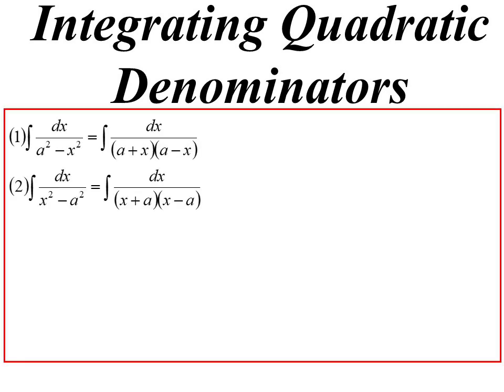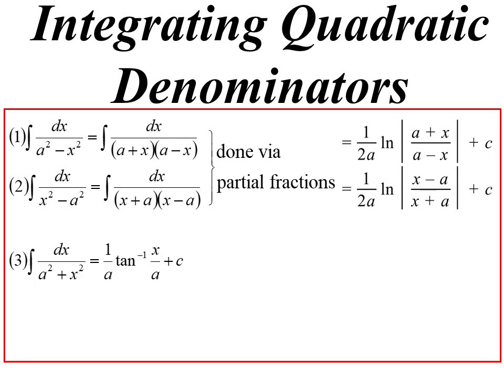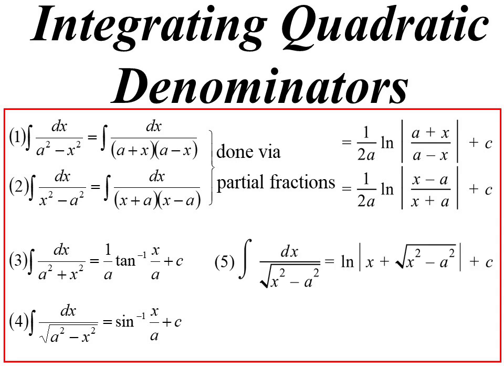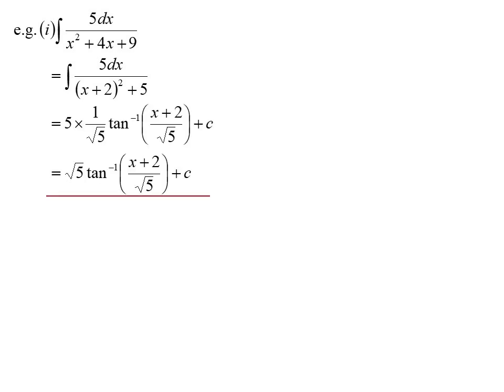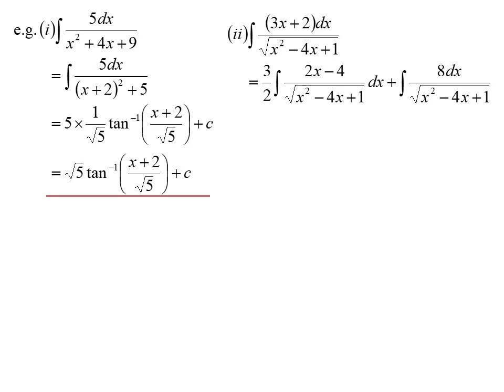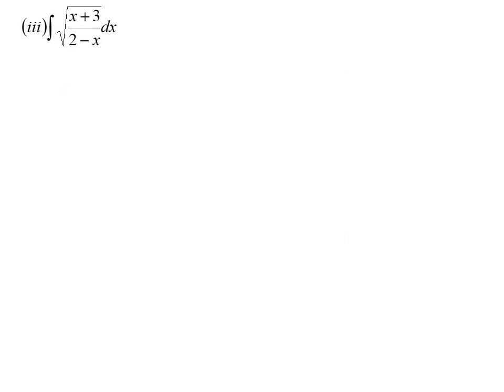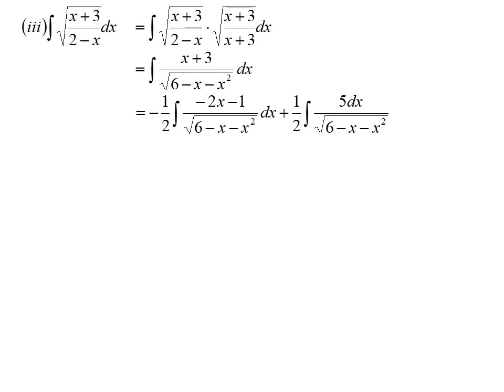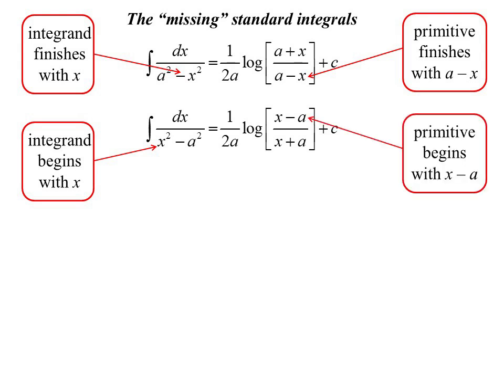12X2 T04 04 quadratic denominators 2025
How to handle the integration of functions with various quadratic denominators